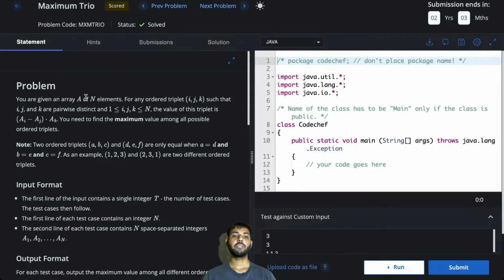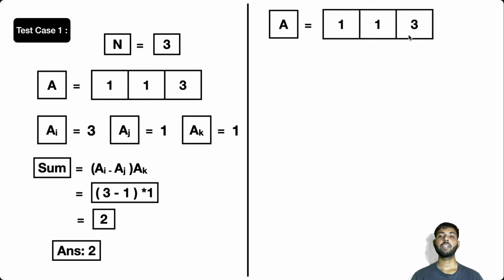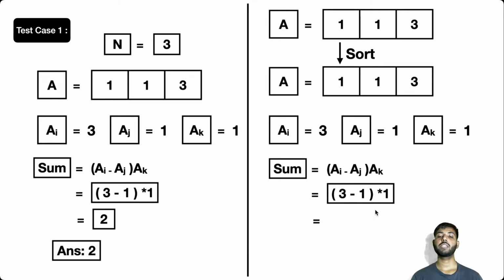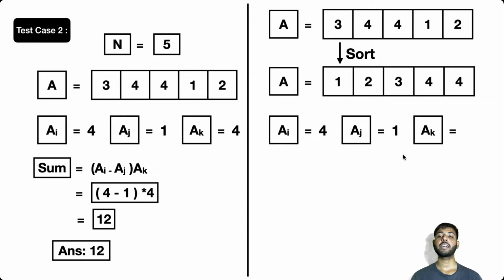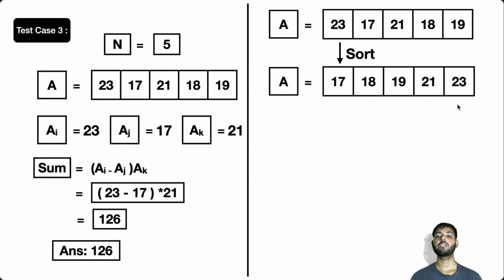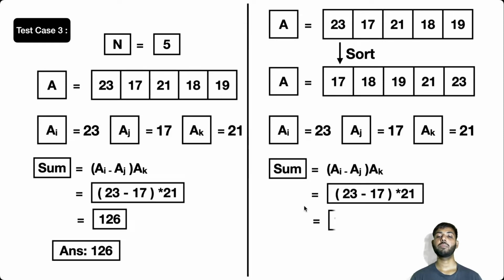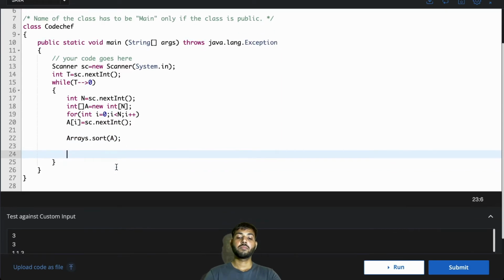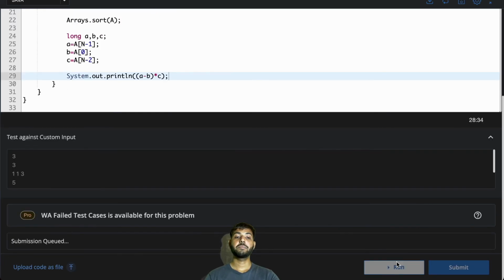Maximum Trio - Problem | Code Chef || Daily Coding Problem || Java Code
Problem - Maximum Trio
Problem Code - MXMTRIO
Problem Level-  Very Easy
Platform - Code Chef

Problem Statement :
You are given an array A of N elements. For any ordered triplet (i, j, k) such that i,j, andk are pairwise distinct and 1≤i,j,k≤N, the value of this triplet is (A_i−A_j)⋅A_k. You need to find the maximum value among all possible ordered triplets.
Note: Two ordered triplets (a, b, c) and (d, e, f)  are only equal when a = d and b = e and c=f. As an example,(1,2,3) and (2,3,1) are two different ordered triplets.